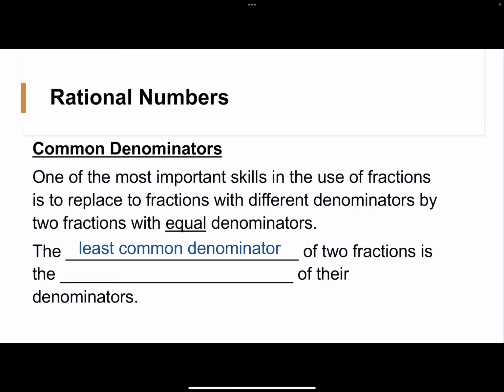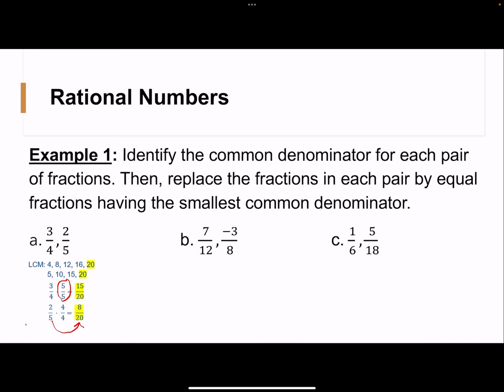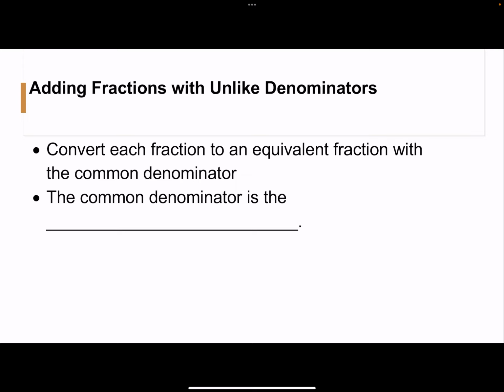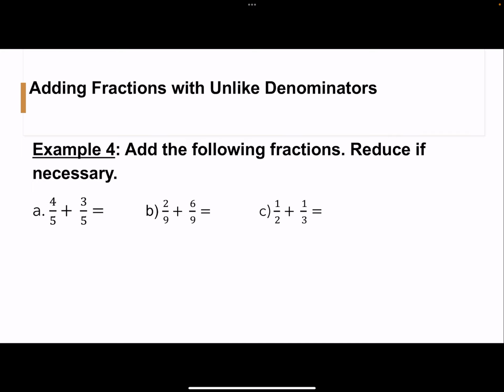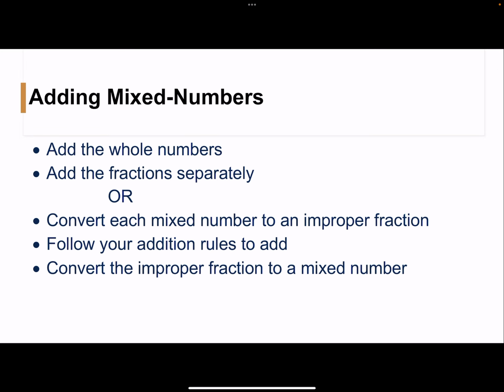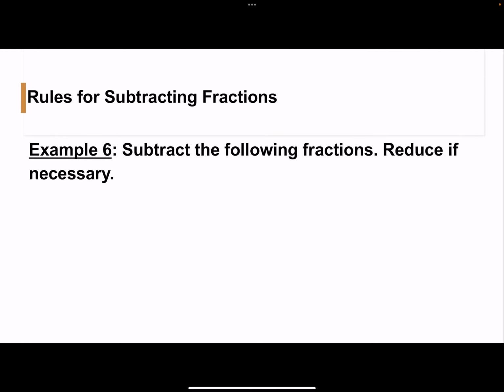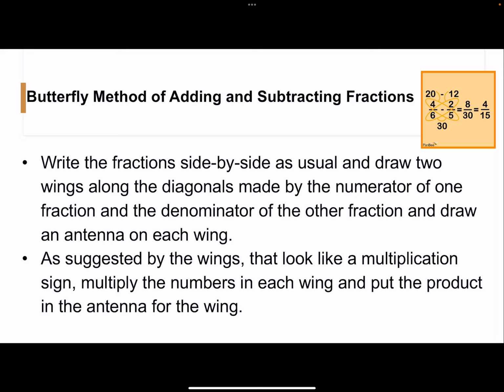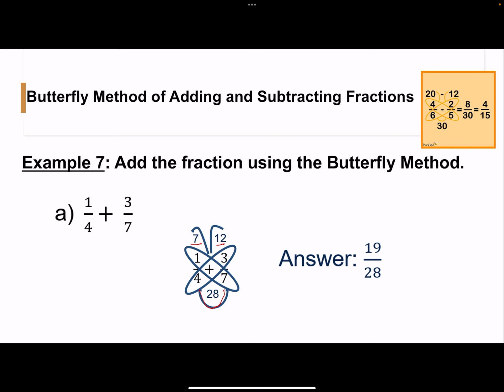Lesson 20: Adding and Subtracting Rational Numbers